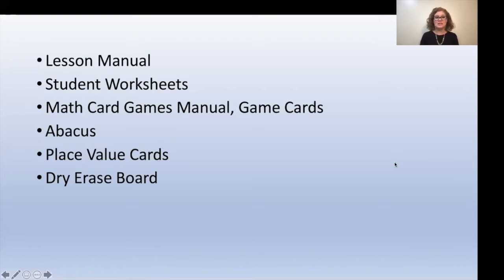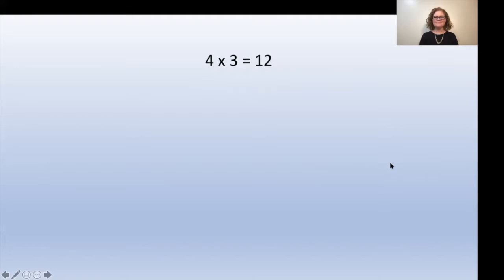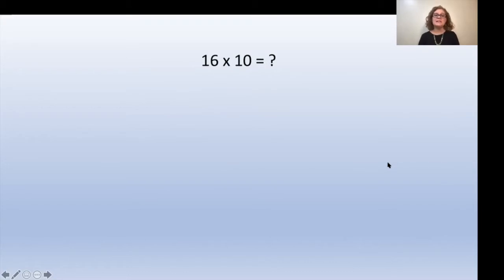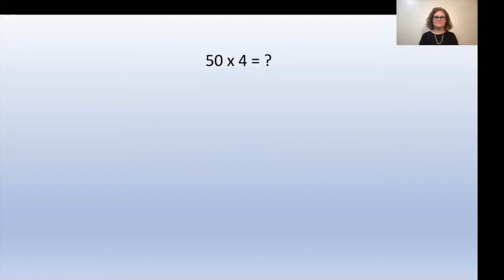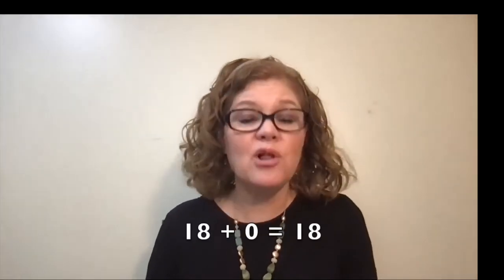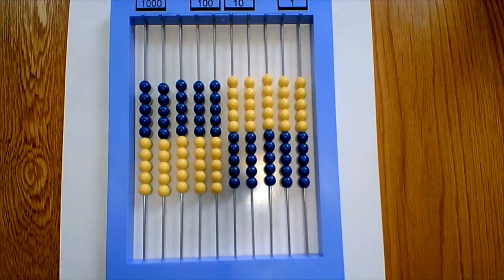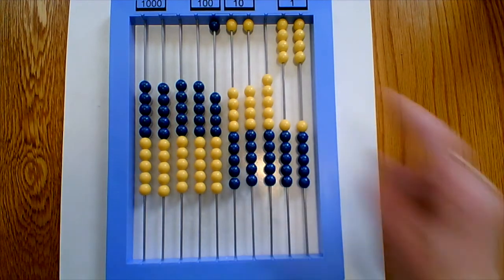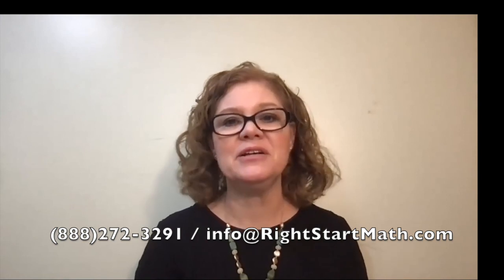RS2 Level D Overview: Lessons 61 to 64